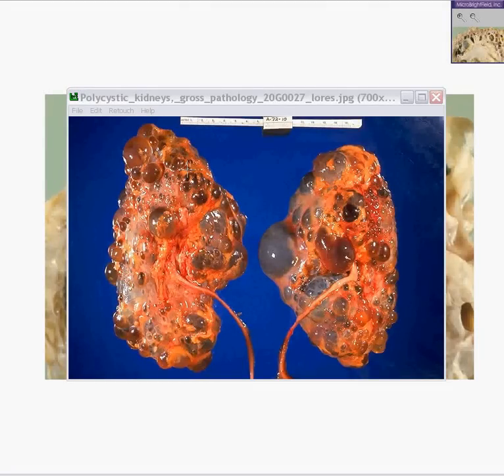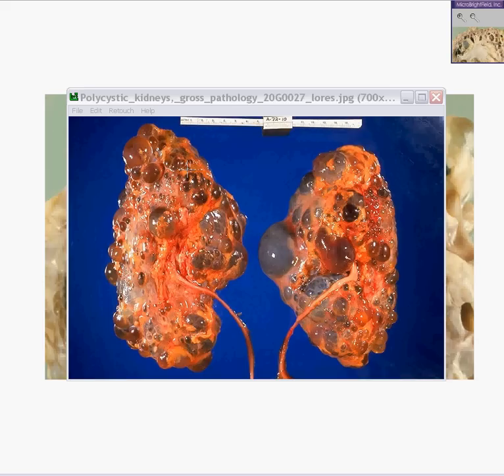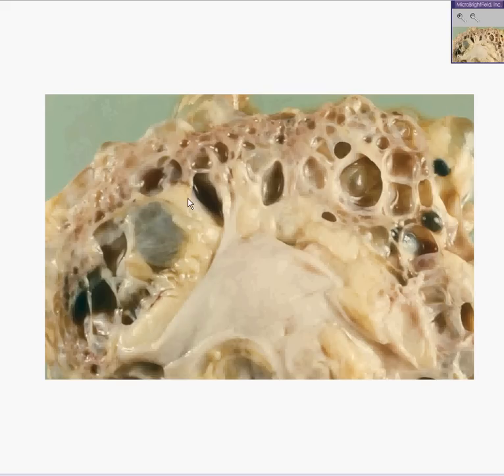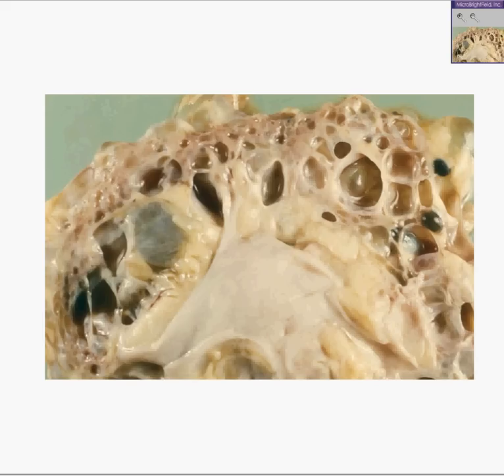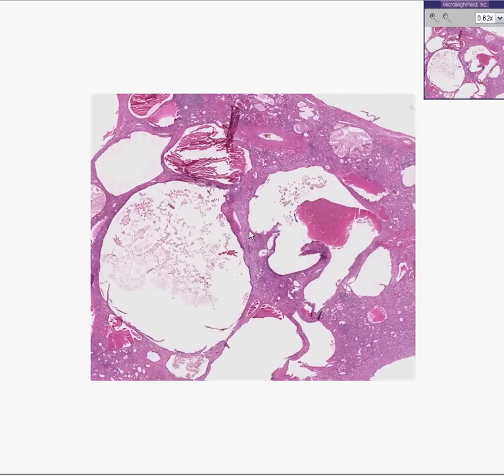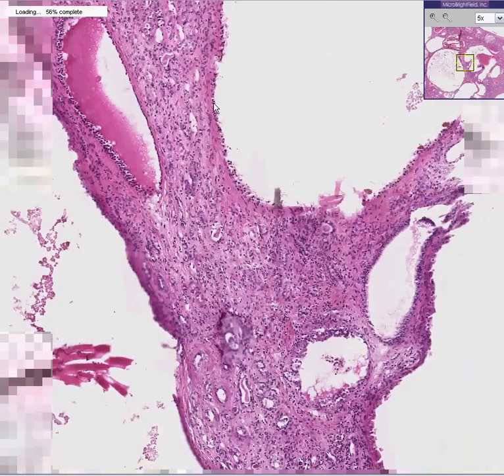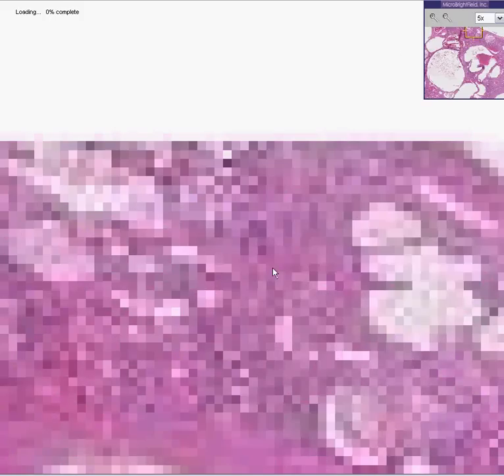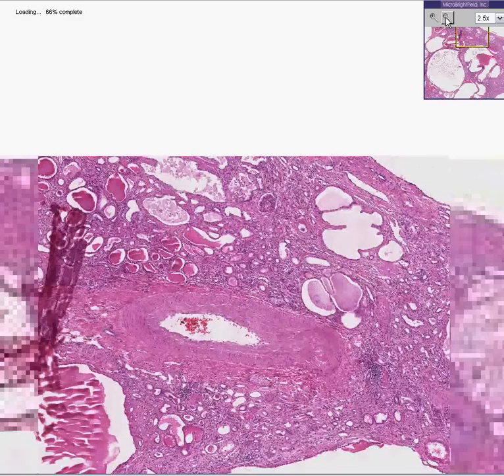Histopathology Kidney--Adult polycystic disease